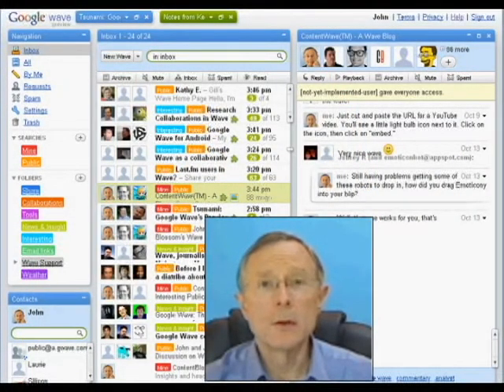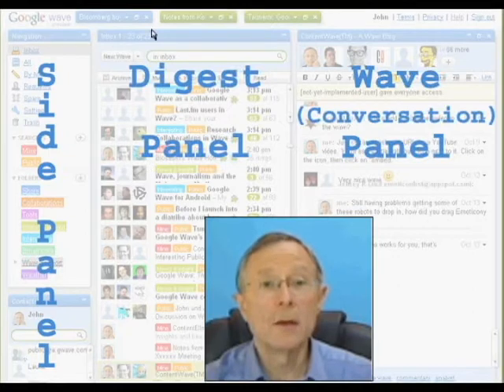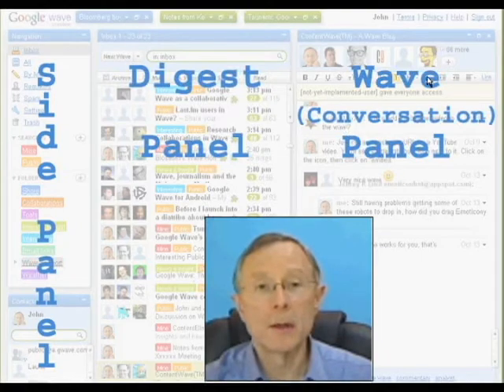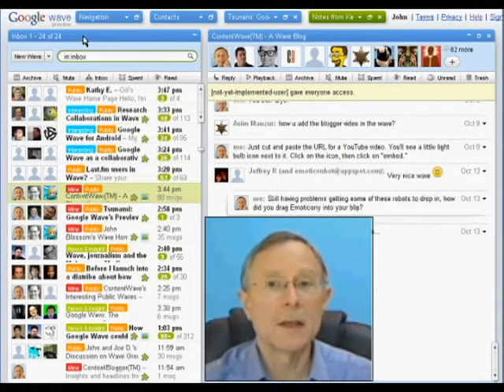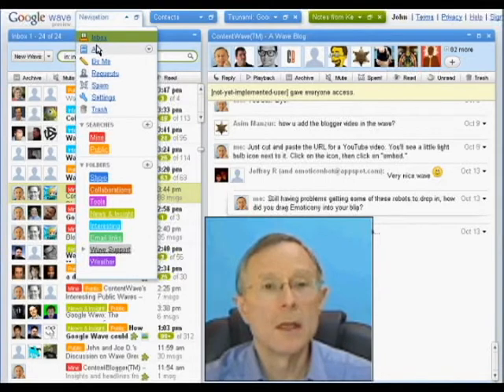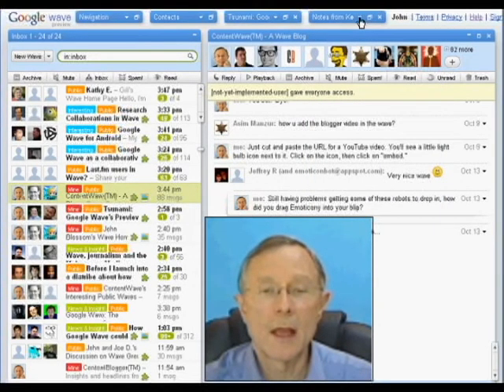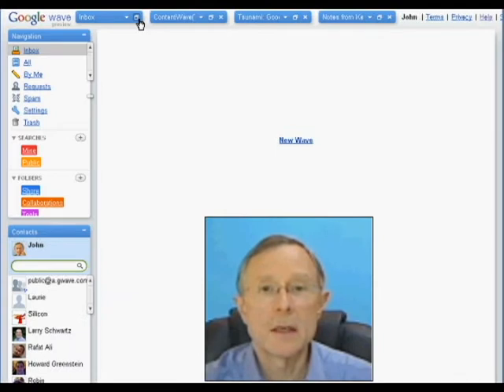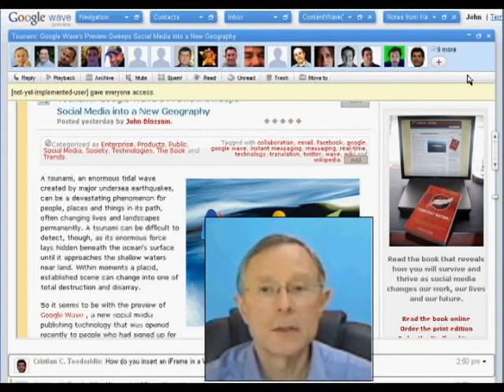ContentWave - Google Wave Panes: Making the Most of Wave's Flexible Viewing Features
Google Wave has three "panes" where information is displayed. These can be minimized into an area above the three panes to create a very flexible work space. See how easy it is!